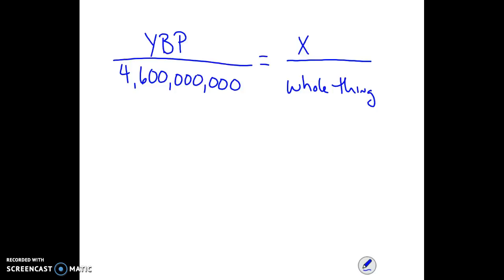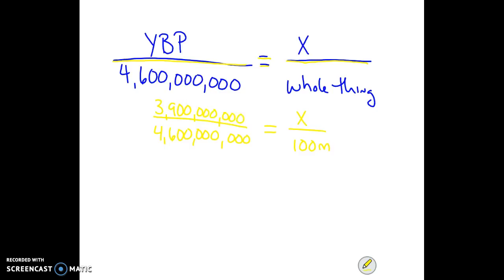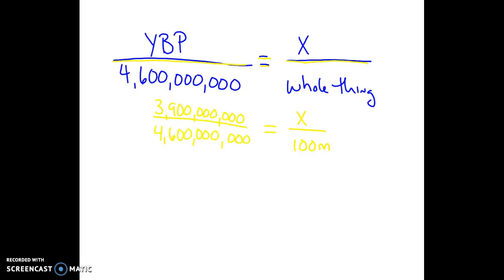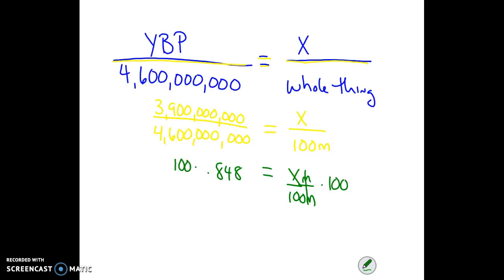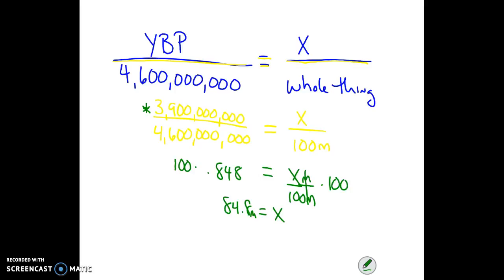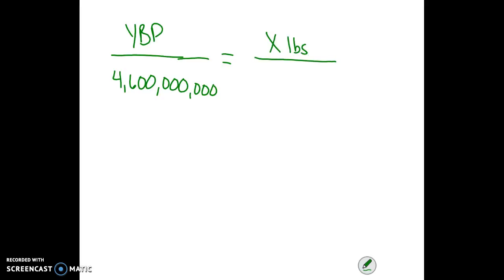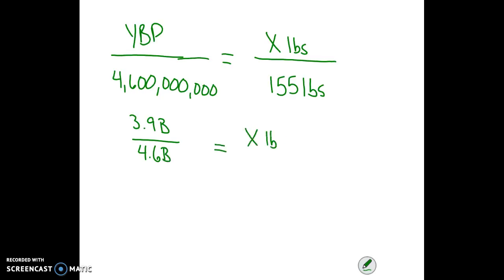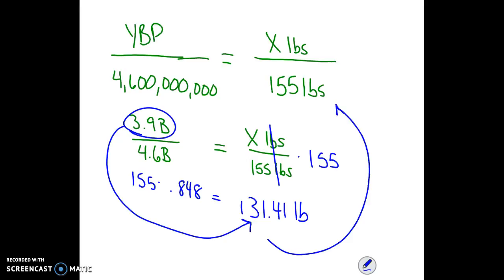Geologic Timescale with Proportions